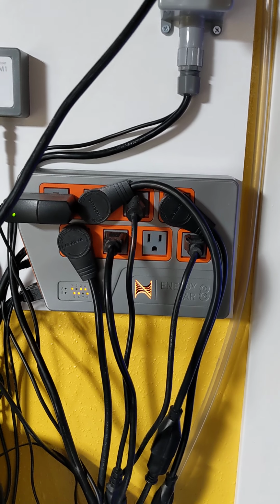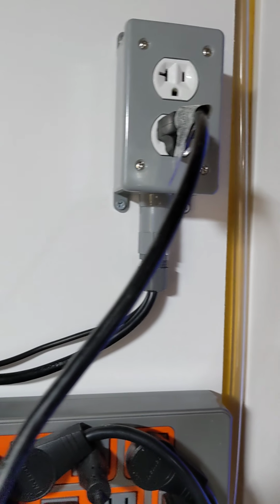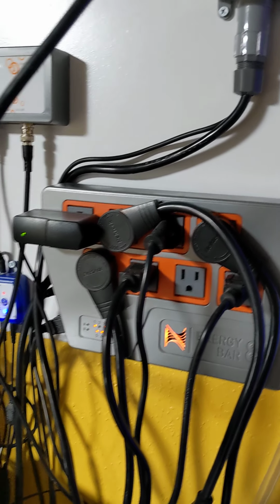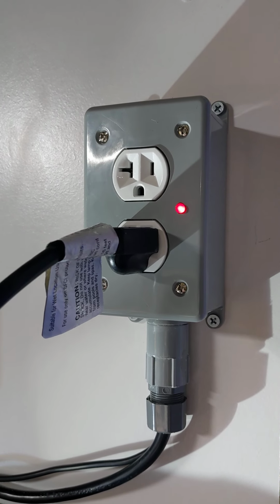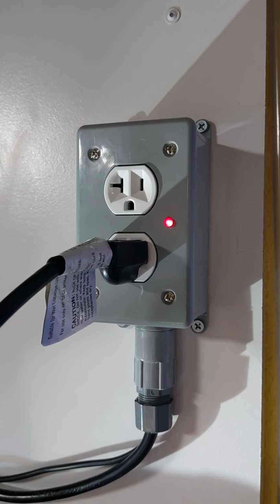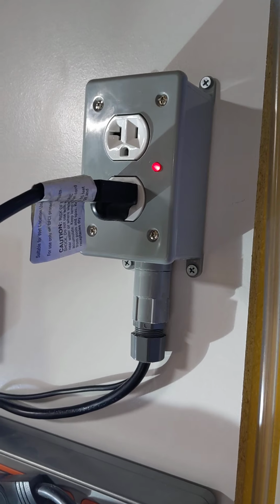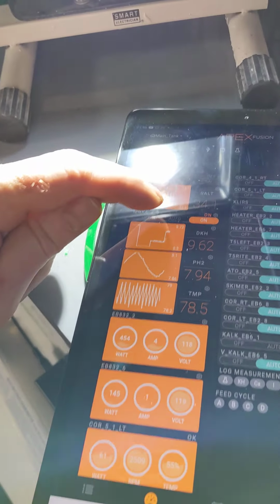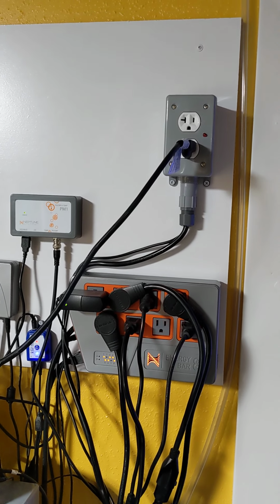Neptune Apex outlet expansion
expand your apex to ten outlets by using the 24v accessory ports!  moving my 600w heaters to these outlets to reduce wear on the energy bar and add more outlets as I'm running out of room.